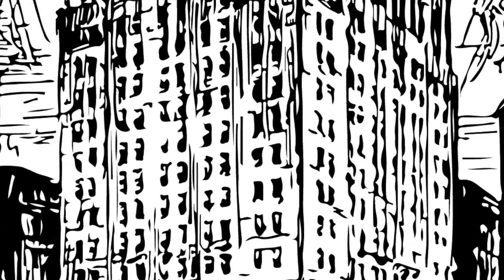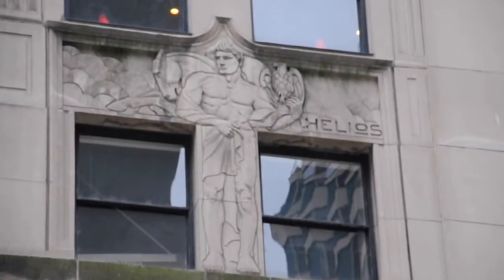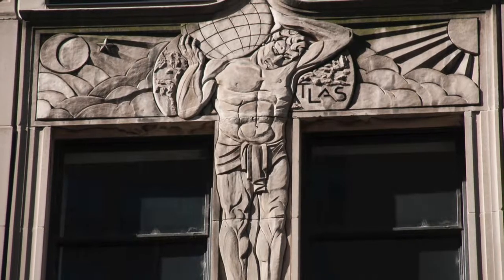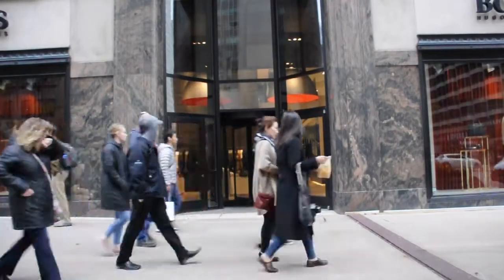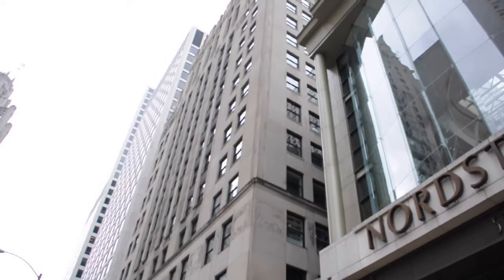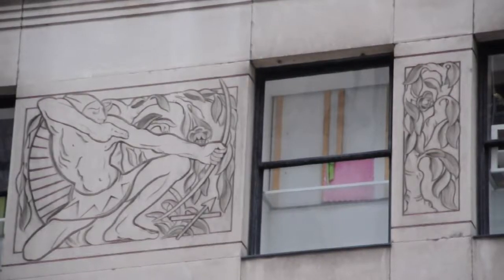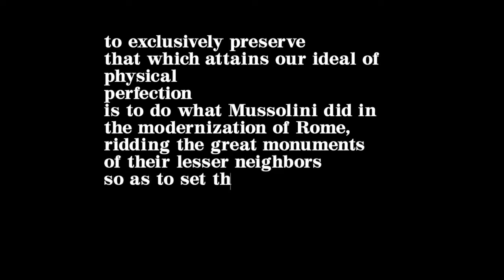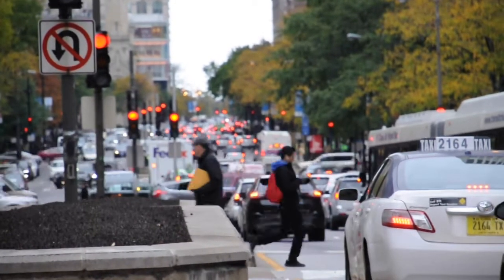The Gwen Hotel